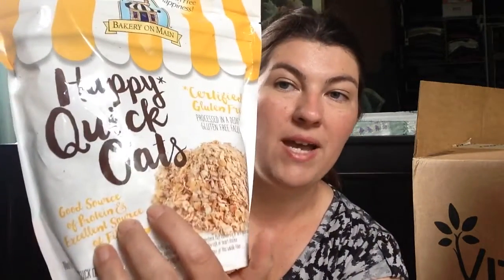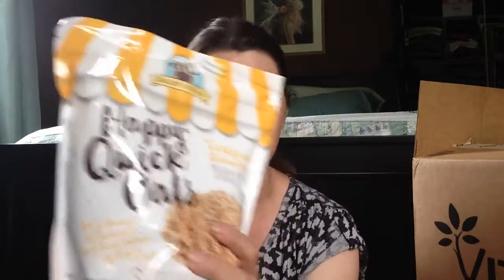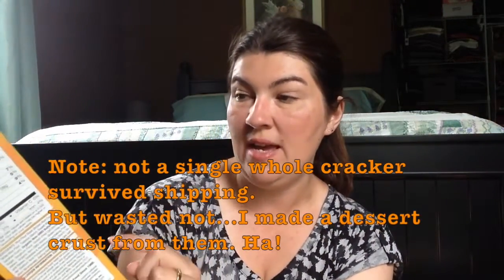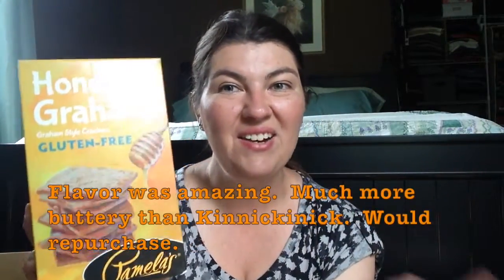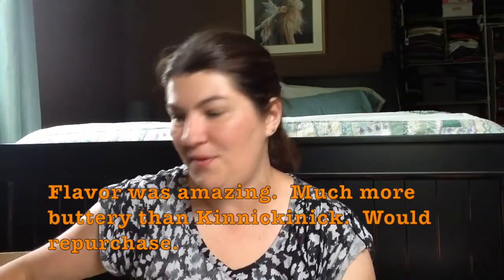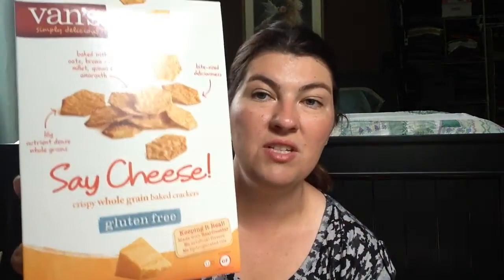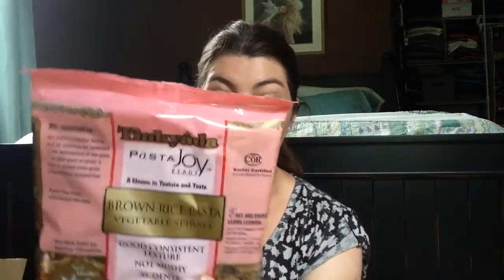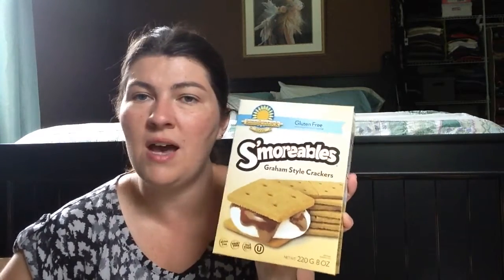Vitacost Gluten free Haul ~ Sept 2016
HELLO THERE, MY FRIEND!
So happy you dropped by.

★FRIENDS- Let's Keep in Touch★

\/ (..(")(")✿\/……. {7/22/2016}
 ★ PRODUCTS MENTIONED ★
Glutino Bagel Chips Gluten Free Original
Enjoy Life Baked Chewy Bars Gluten Free Cocoa Loco
Bakery On Main Happy Rolled Oats (Quick Oats no longer avail.)
Nature's Path Organic Honey'd Corn Flakes
Pamela's Products Gluten Free Simple Bites Mini Cookies Ginger Snapz
Pamela's Products Gluten-Free Graham Crackers Honey
Kinnikinnick S'moreables® Graham Style Crackers
Chebe Pizza Crust Mix Gluten Free
Namaste Foods Perfect Flour Blend
Glutino Gluten Free Toaster Pastry Frosted Blueberry
Van's Natural Foods Crispy Whole Grain Baked Crackers
Kinnikinnick Gluten Free Vanilla Wafers
Hodgson Mill Cornbread Mix Gluten Free Sweet Yellow
Tinkyada Brown Rice Vegetable Pasta Spirals
Annie's Homegrown Rice Pasta and Cheddar Gluten Free
NOW Foods Real Food™ Whole Raw Cashews Unsalted
Vitacost Certified Organic Cacao Powder - Non-GMO
Graceland Fruit Dried Blueberries
YSO Eco Bee Farms Honey
Badia Sea Salt Fine
EO Essential Oil Products Organic Deodorant Spray Lavender
Nature's Gate Natural Toothpaste Fluoride Free Creme De Mint

★SHOP & SAVE ✮
Get PAID to shop online! No strings attached! I shop through these to earn extra off on places I would normally shop online
★ IBOTTA (You get $10, I get $5) Mobile app. Free to sign up. Earn cash back while shopping in stores.

A really savings when you're shopping for gluten free items.

~ Gluten free!    Cruelty free!     Vegan!      Made in the USA.
Amazing Customer Service!   SIX month return policy

Points add up fast, and you can cash them for benefits and perks that go beyond the (pointless) sample sizes you find elsewhere.

@ Target (new stick form)

★ All products were purchased by me unless otherwise noted (*).
★ All reviews and opinions of products are true to MY personal experience. ALWAYS!!. Yep, the good, the bad, and the ugly if I got "gluten"ed.

Wishing you all a happy, healthy and g-free day! Take care!